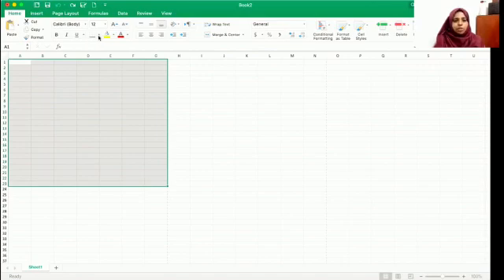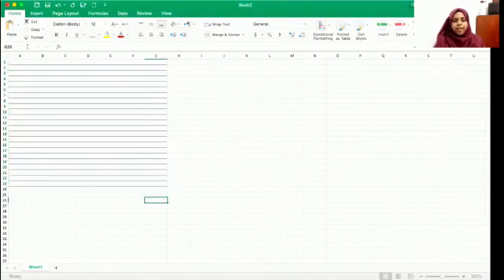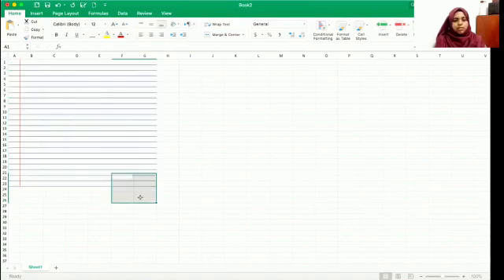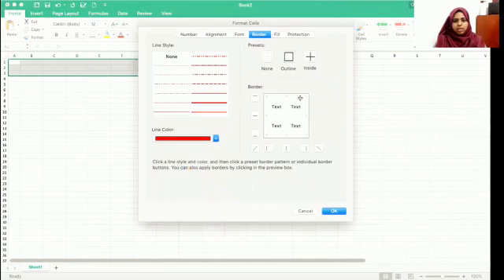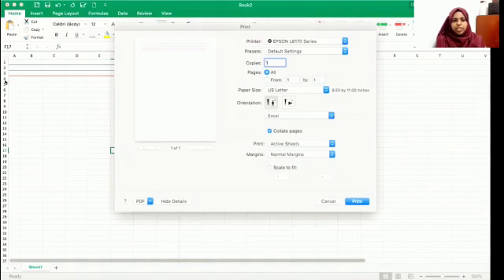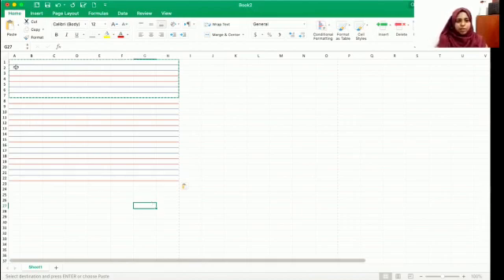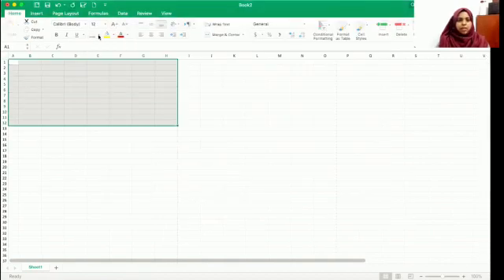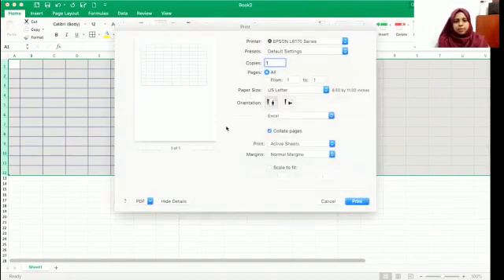Make 4 lined / single lined / double lined / square lined paper using excel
This video shows how you can easily create 4 lined/ single lined/ double lined / square lined paper using excel which is ready for printing